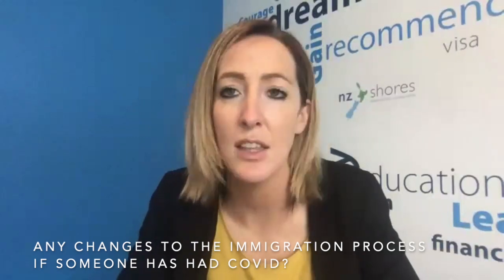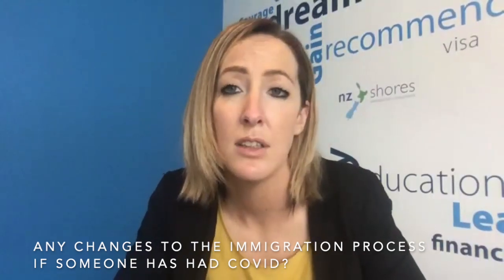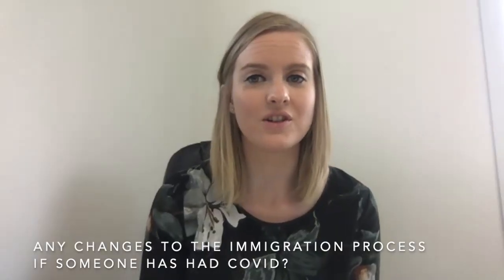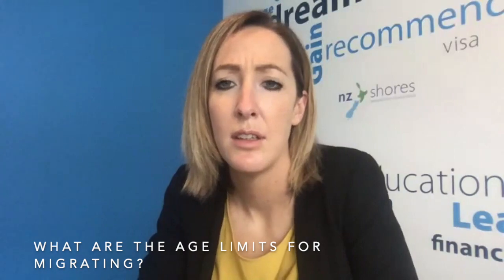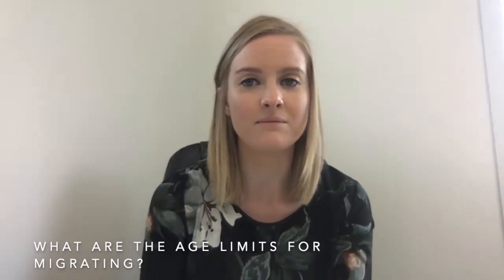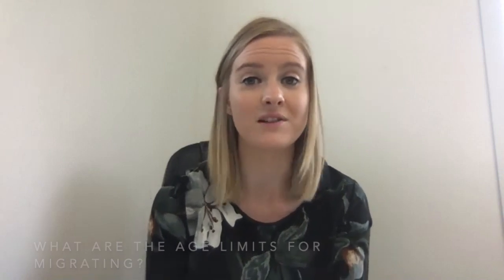Moving to New Zealand for health professionals - Q&A session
Our webinar for health professionals was so successful we did not get a chance to answer all questions! This follow-up session contains 80 of the most frequently asked questions... answered by our licensed immigration advisers and specialist recruiter partner at ACCENT HEALTH Recruitment.